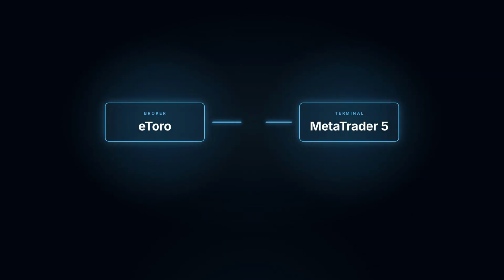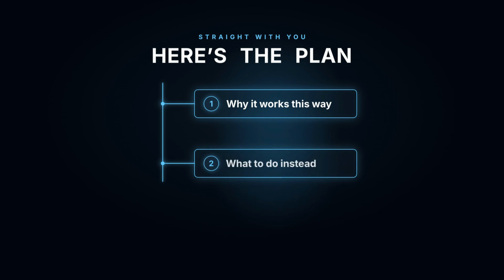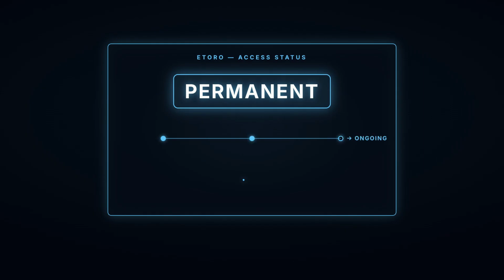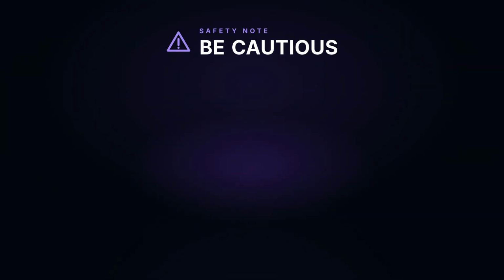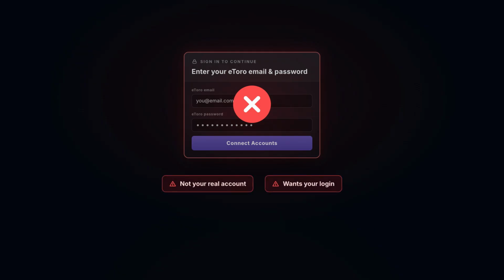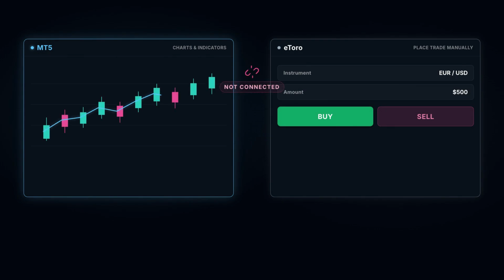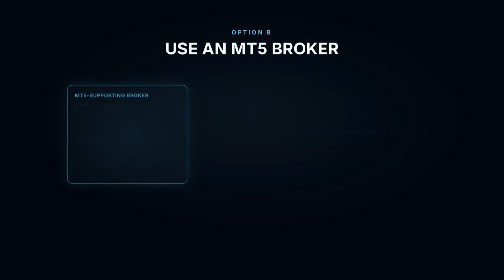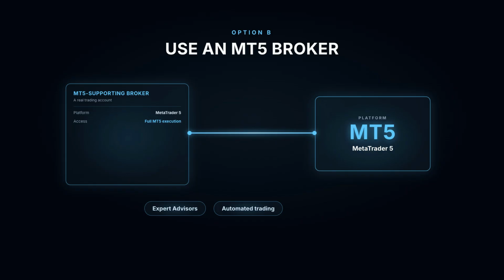How To connect eToro To MetaTrader 5